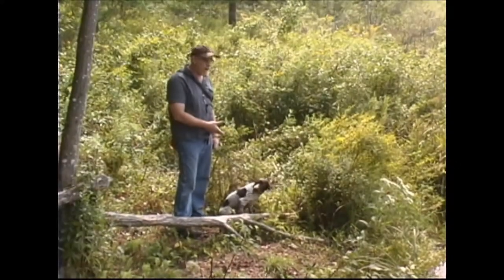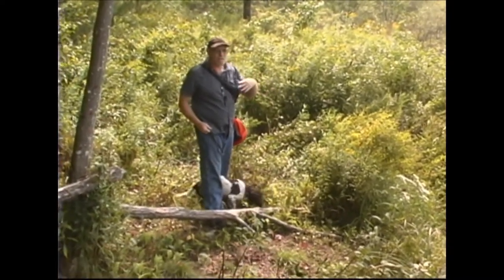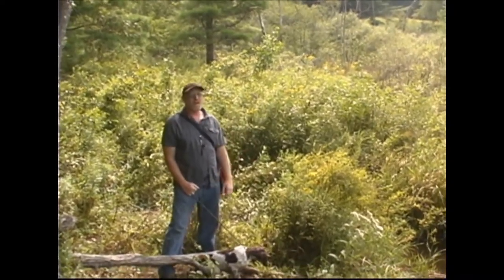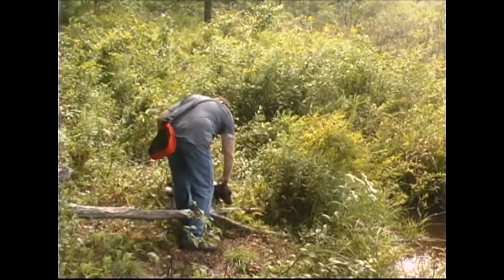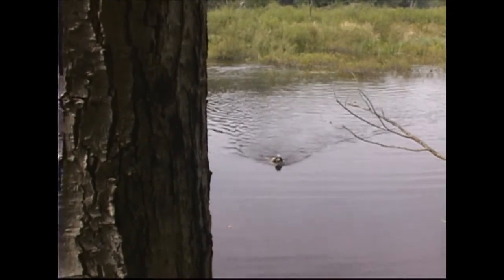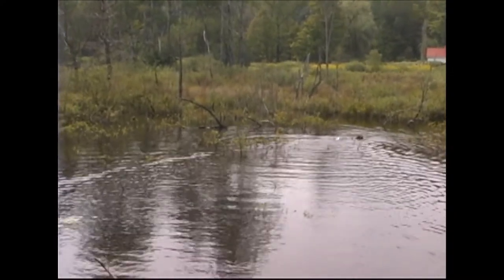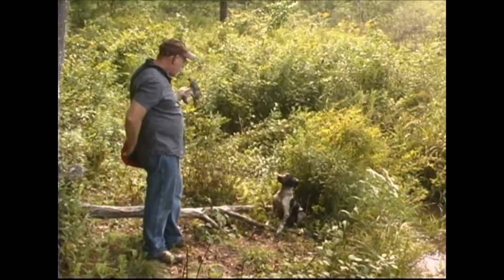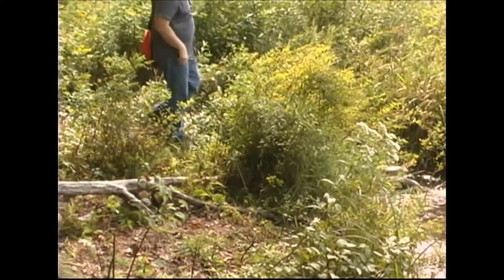Gundog Training: Intro to Water Hazards and Retrieving for 5 Month English Springer Spaniel Puppy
springer spaniel pup introduction to water hazards